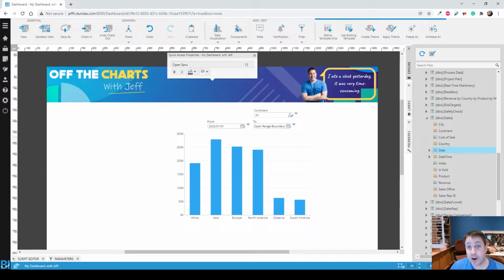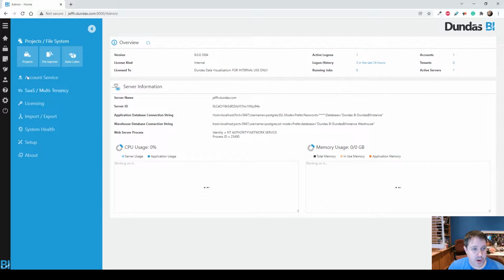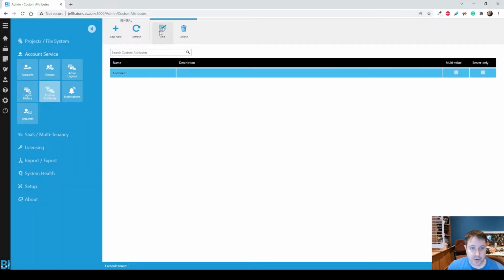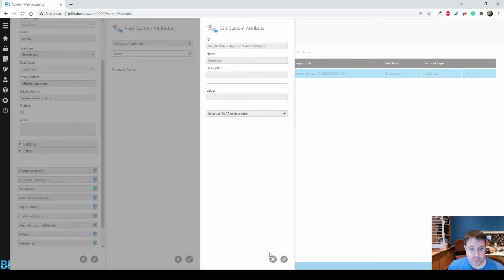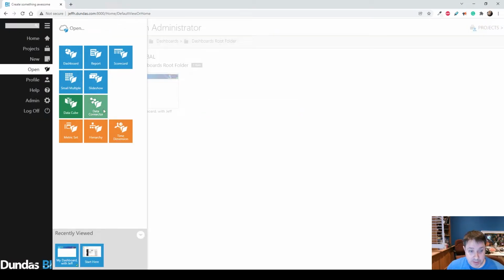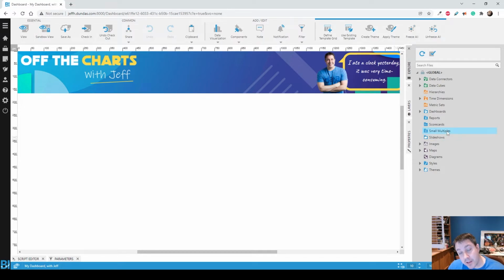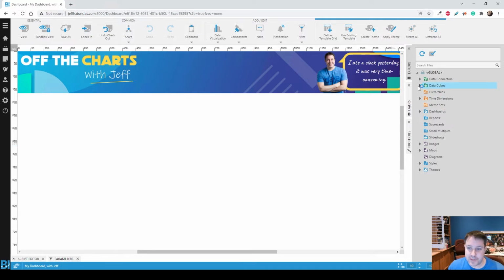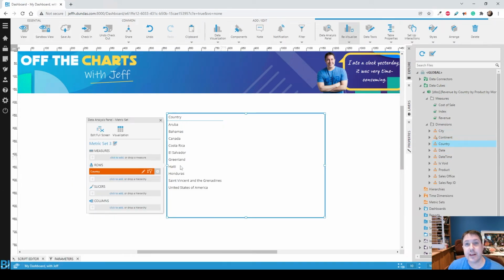Dundas Tip 40 : Intelligent Filters - What is an Attribute Token? (2/6)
Learn Tokens in Dundas BI Part 2/6

Tokens in Dundas BI are a fantastic feature that you need to understand to maximize your ability to create powerful dashboards and reports.  This is the second of a series of tips covering all 6 different types of Tokens in Dundas BI.

Attribute tokens allow you to perform user-based filtering, and it is unique among all different types of tokens.  This is the mechanism in Dundas BI that allows for Role Level/Row Level/User Level security (call it what you want).  Let's create an example.

Do you know basic tokens but maybe not some of the more advanced ones?  Check out the following:

Introduction to Tokens and Basic Tokens
→What is an Attribute Token?
What is a Relative Time Token?
What is Script Token?
What is a Data Token?
What is a Named Set Token?